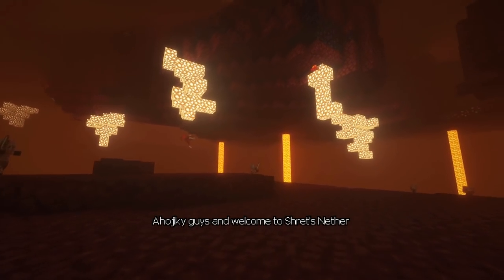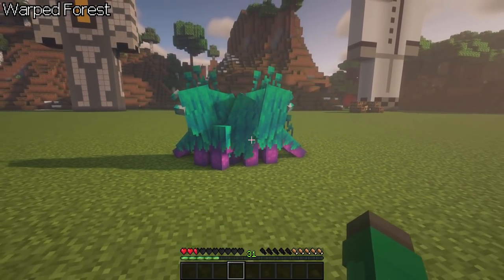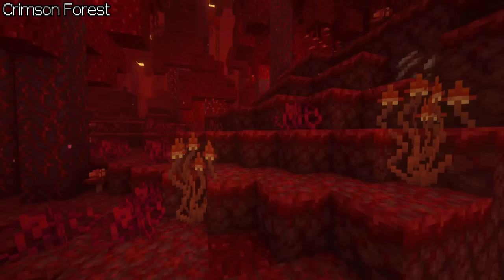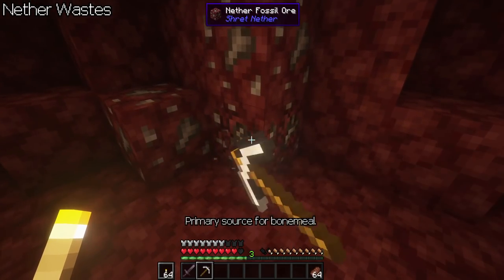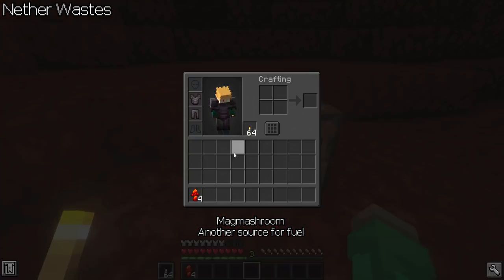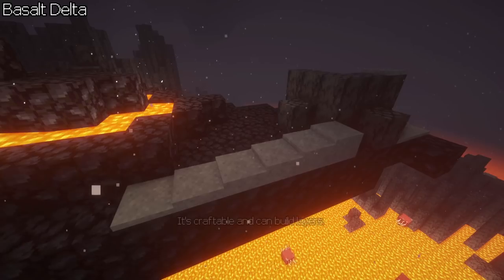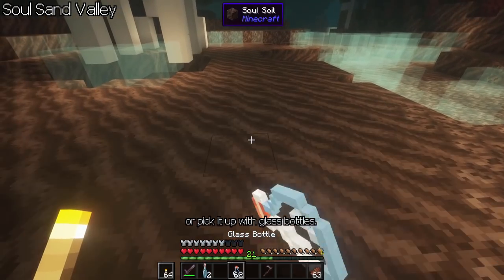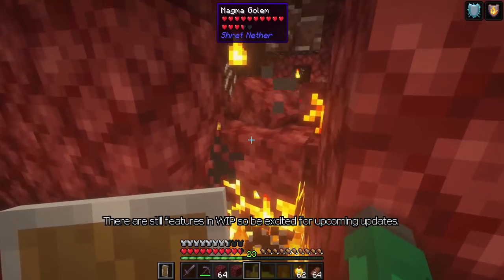Shret Nether (Full Showcase)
0:00 Intro
0:13 Warped Forest
0:45 Crimson Forest
1:11 Nether Wastes
2:04 Basalt Delta
2:19 Soul Sand Valley
2:45 Lava Golems